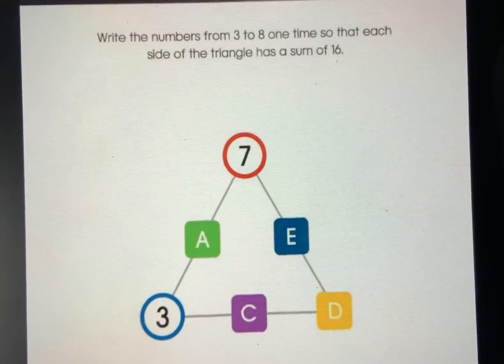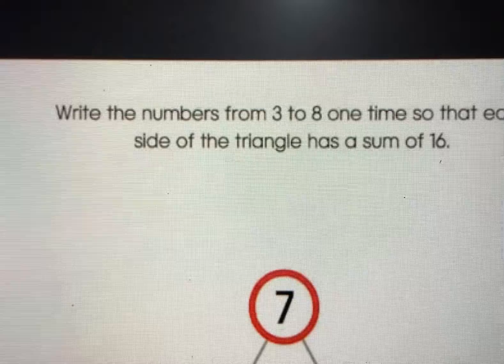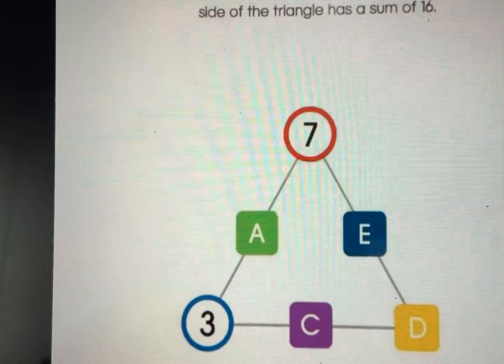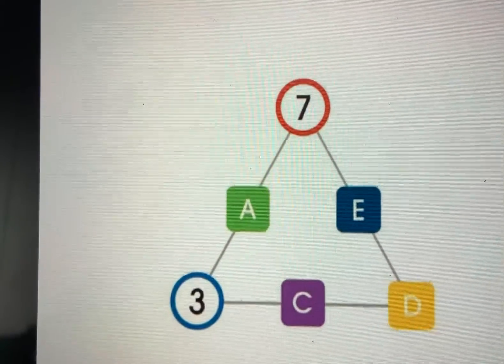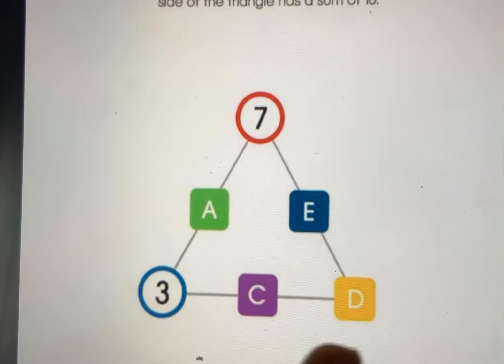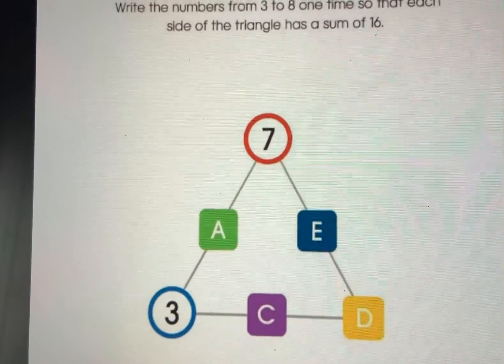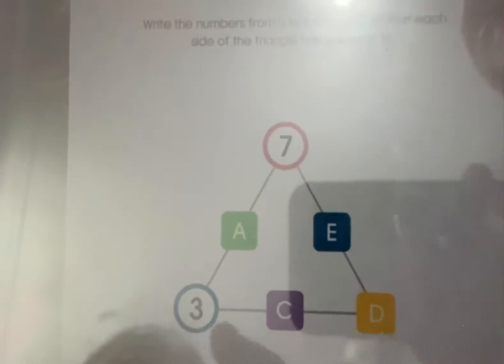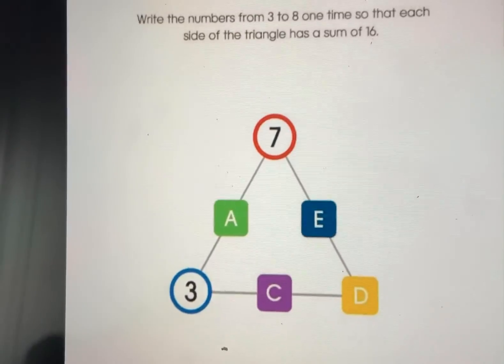Riddle for finding missing numbers